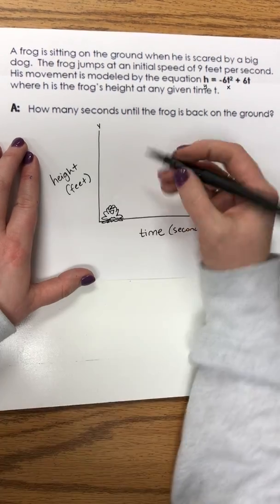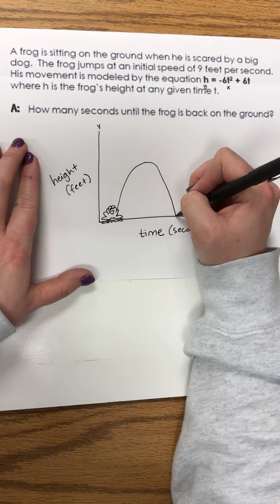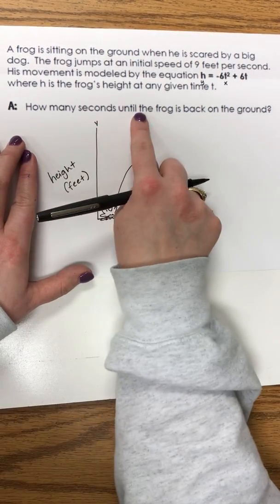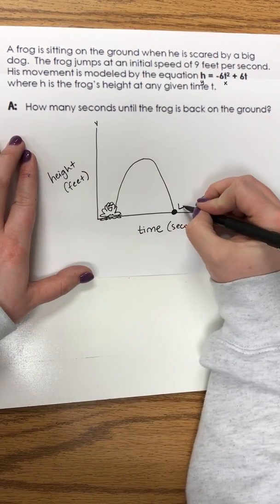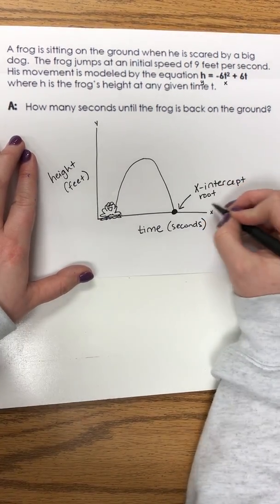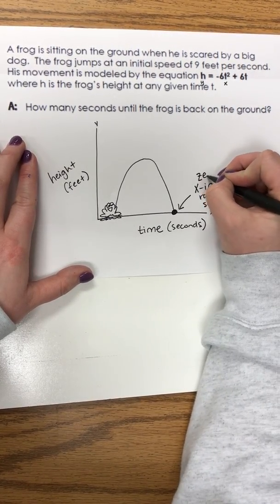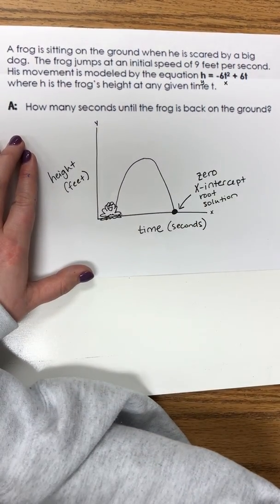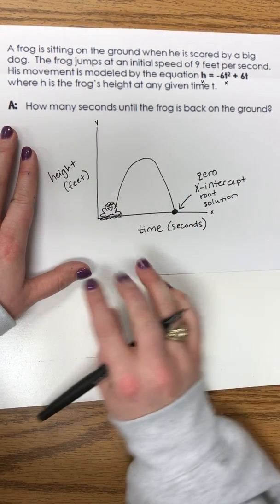Go Formative! Sketch Example